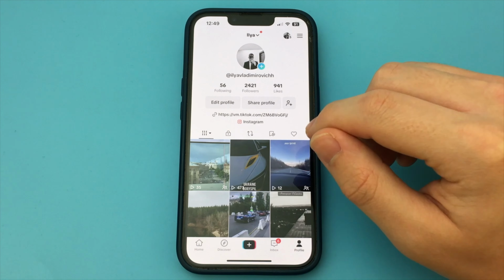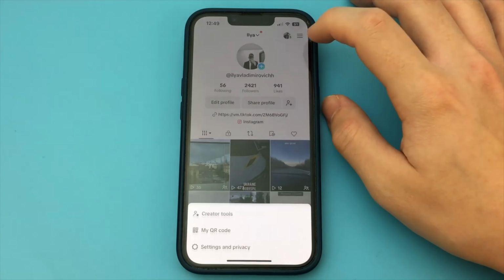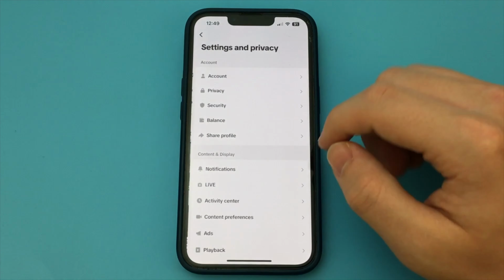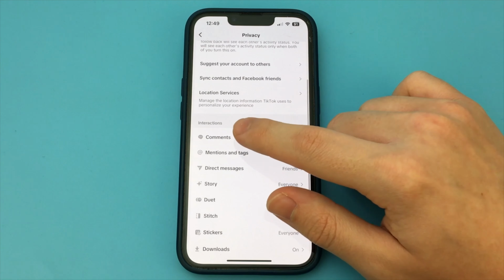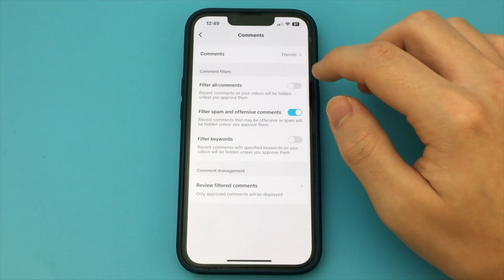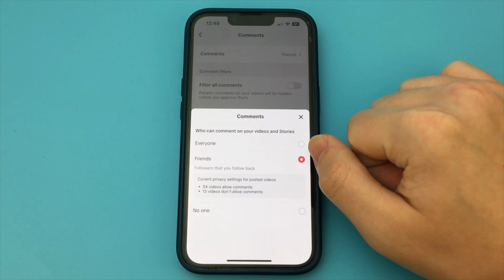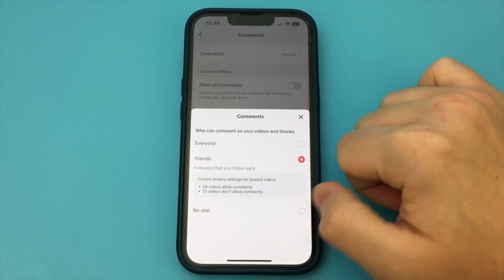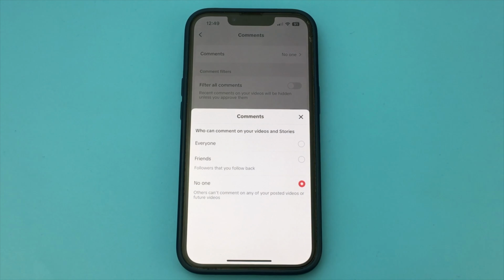How to Turn Off Comments on TikTok | Full Guide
In this video I showed how you can disable comments under videos in TikTok